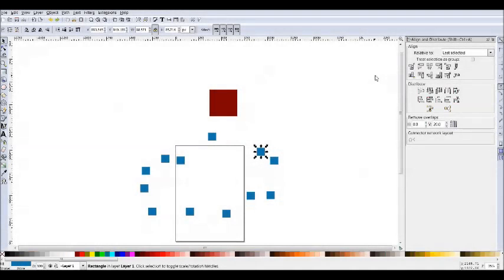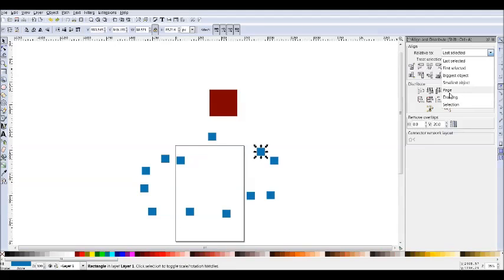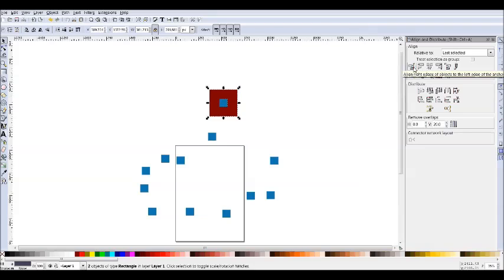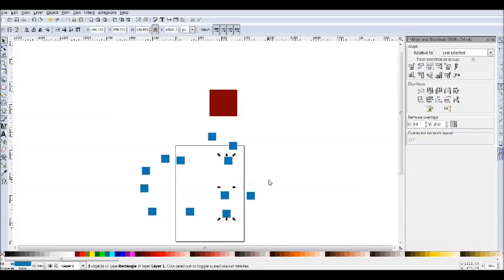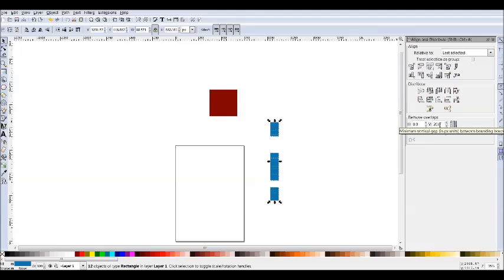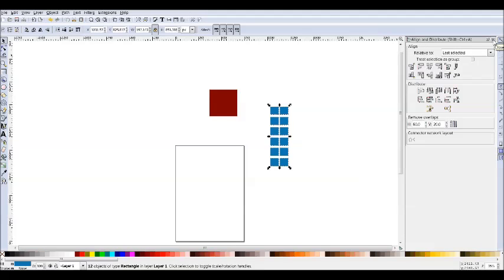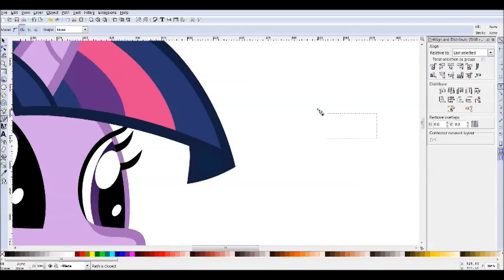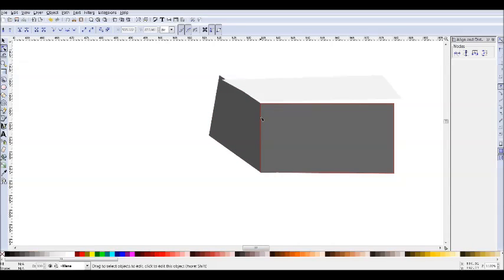Inkscape Tutorial - Align and Distribute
This one isn't really pony-specific but I love this tool.  I have more pony tutorials planned so don't worry, they'll be up soon

This ones a bit choppy so I will have to take another look at my recording technique.  I hope you're still able to see everything that's going on.

As always, any questions about this or suggestions for future videos are welcome